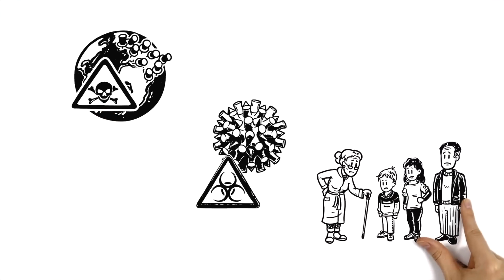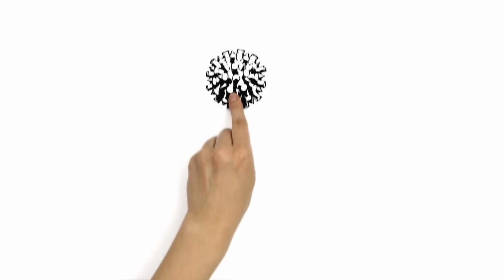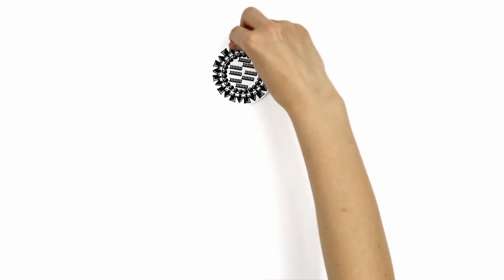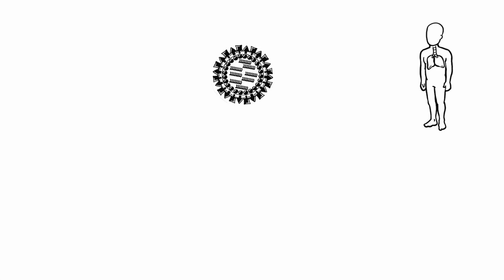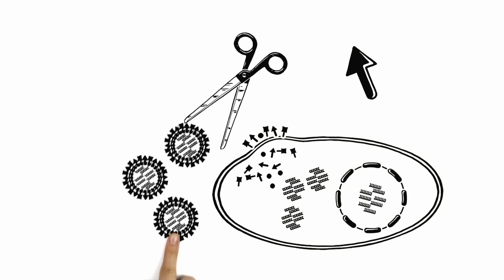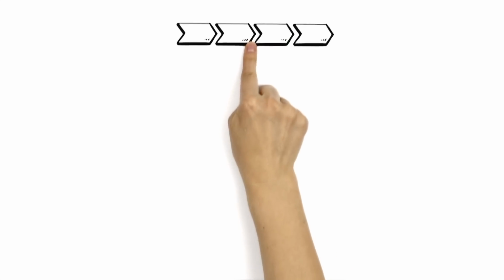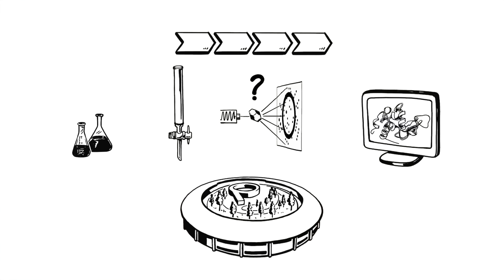How can structural biology help to fight flu?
Watch the first ELLS simpleshow!

This short video explains how structural biology can be used to help fight influenza. The clip, which was developed by ELLS in collaboration with EMBL Grenoble scientists working on the EU-funded Flupharm project, is a great tool to introduce students to the topics of influenza, infectious diseases, drugs discovery and structural biology.